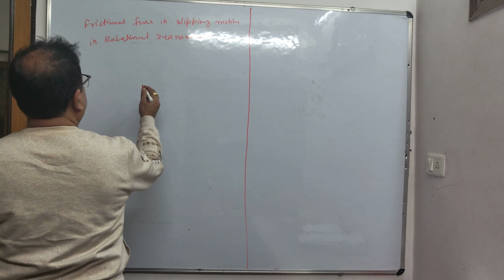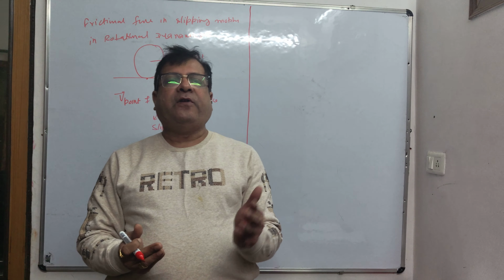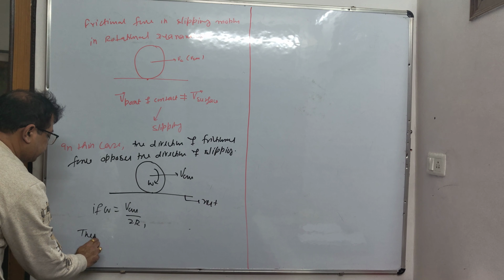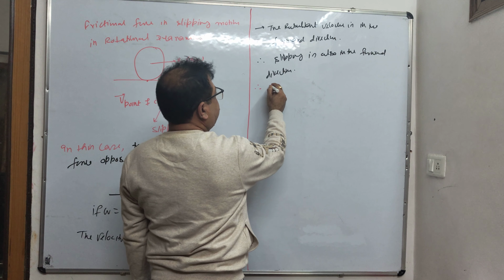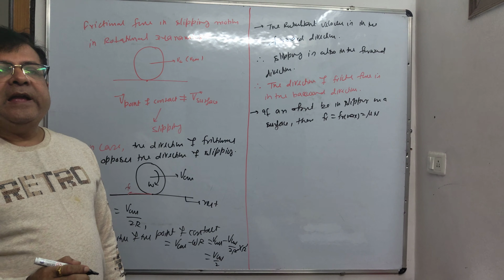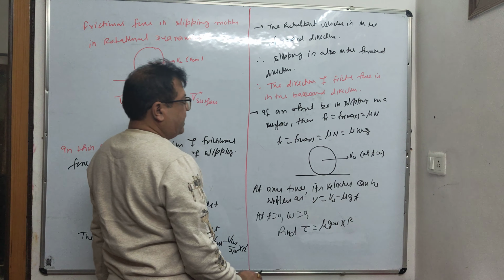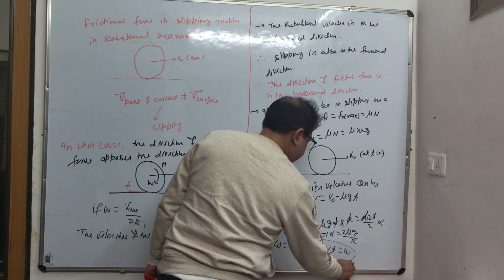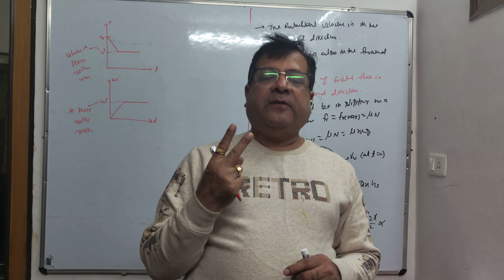Frictional force in Slipping Motion in Rotational Dynamics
Axplore Academy Dwarka